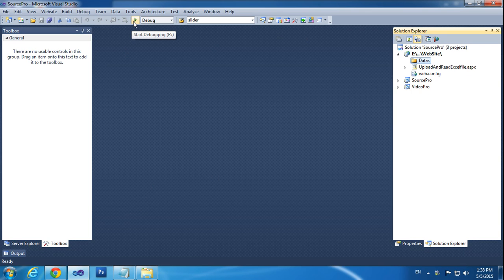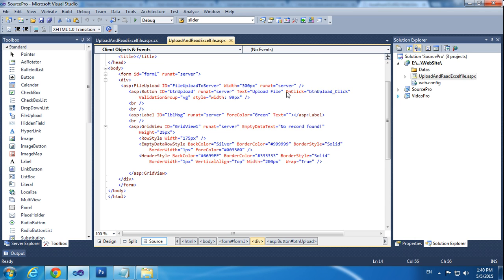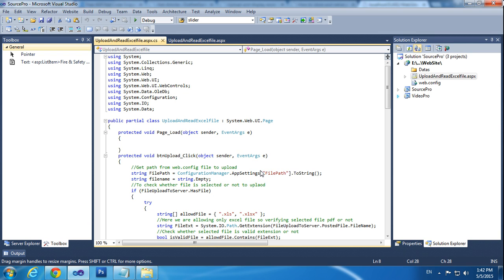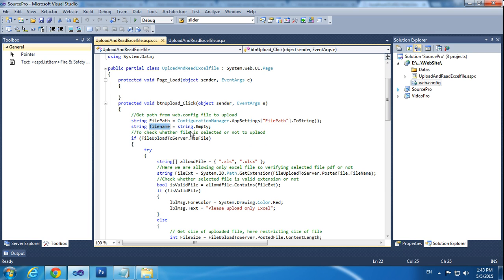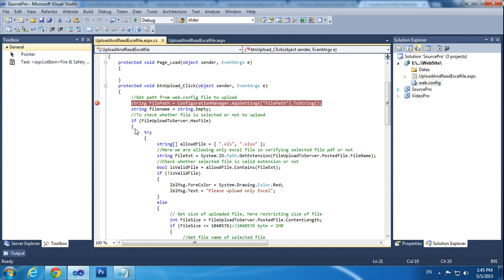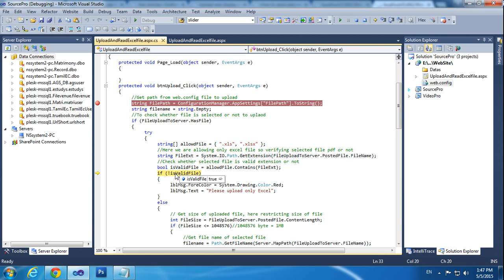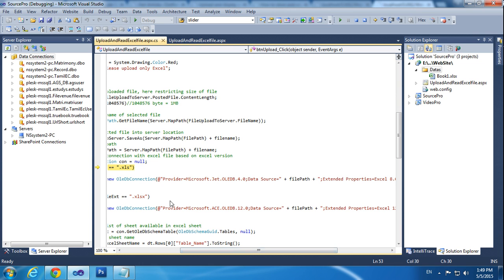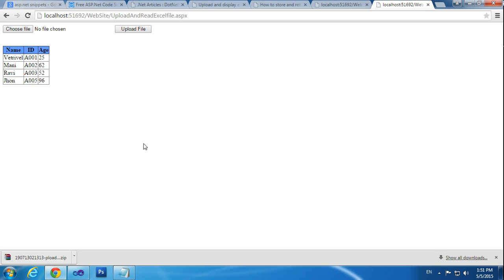Upload and display excel file content in gridview using asp.net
In this tutorial, I will show you how to read contents from excel file and display in gridview control in asp.net